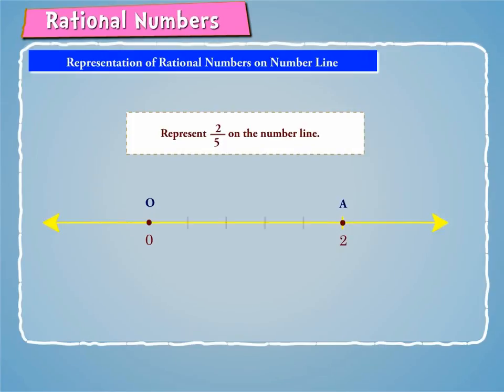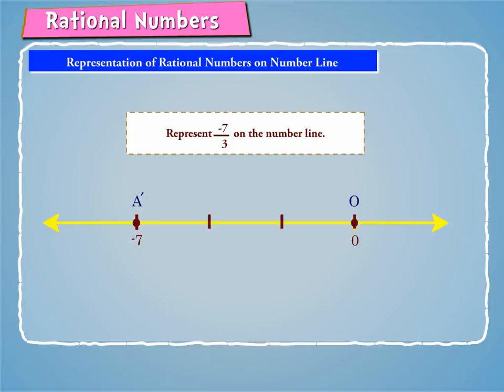How to represent Rational Numbers on a number line?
Represent rational numbers on number line using examples.